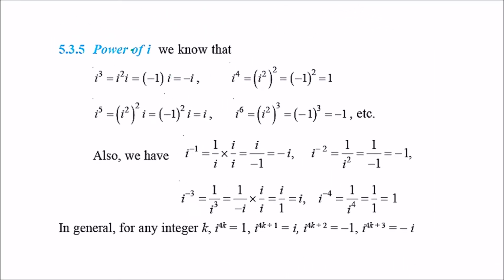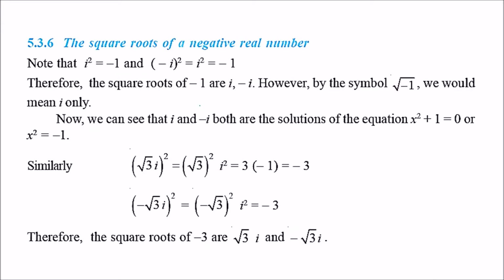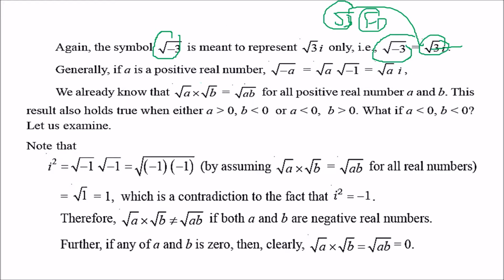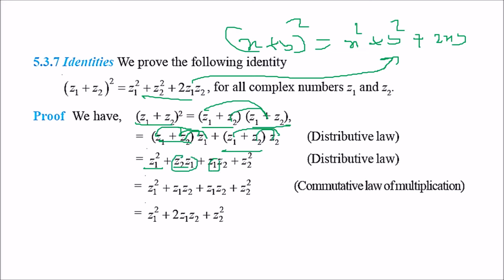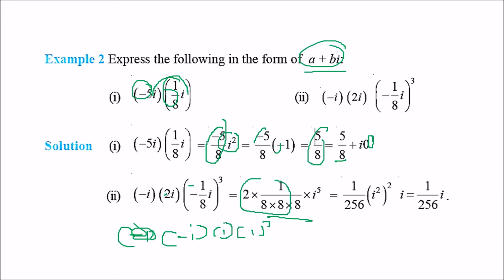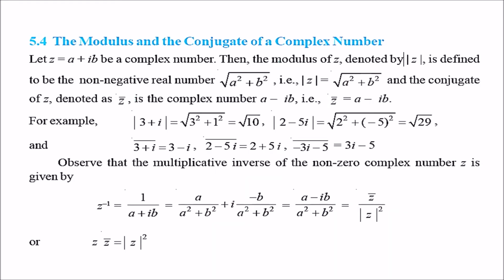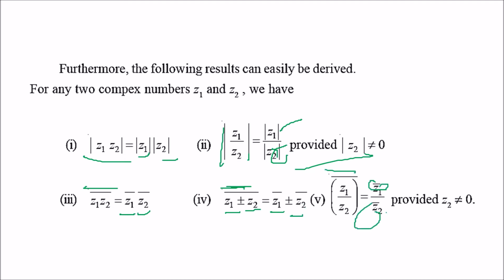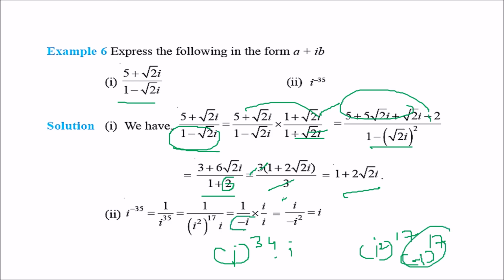CLASS 11 COMPLEX NUMBERS AND QUADRATIC EQUATIONS PART 2 NCERT CBSE